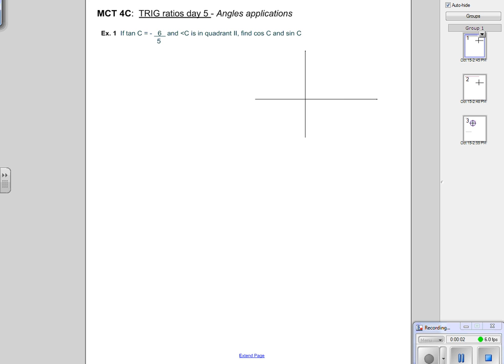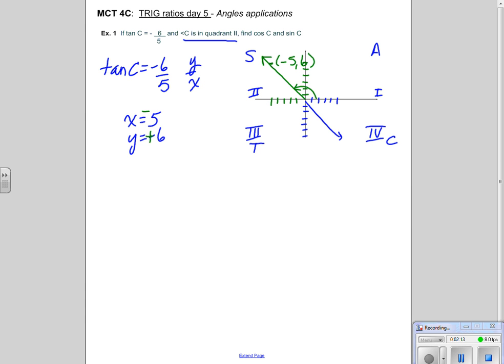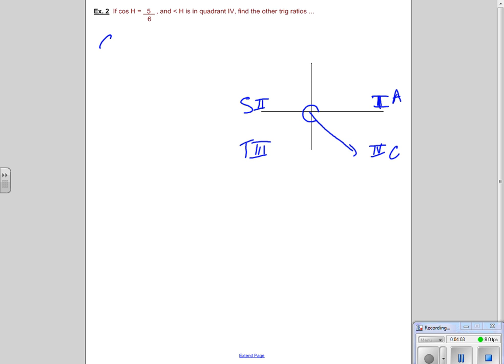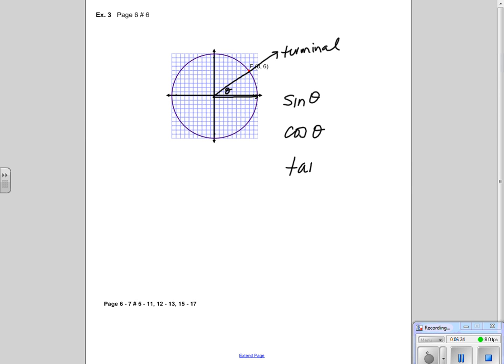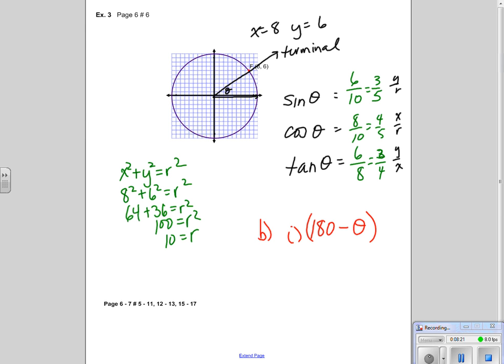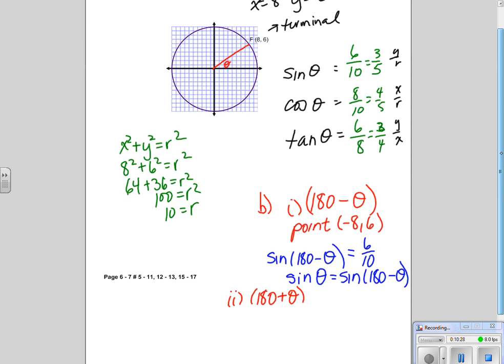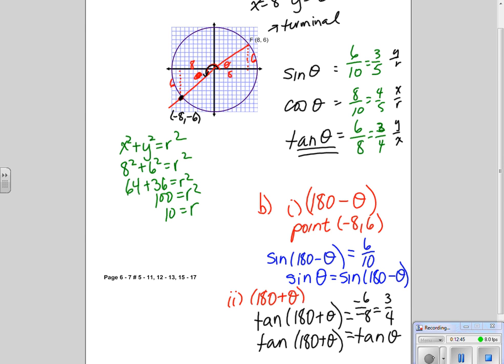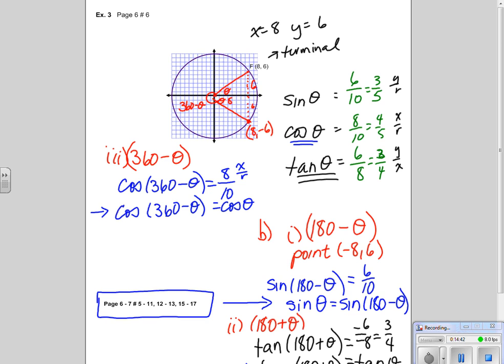4C Trig day 5 angles applications